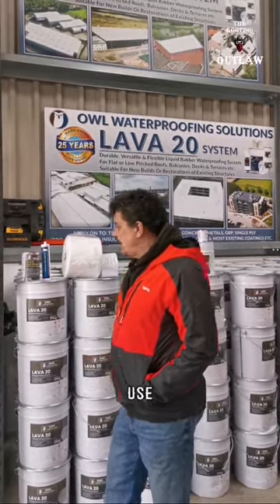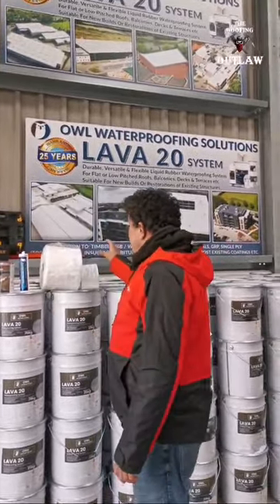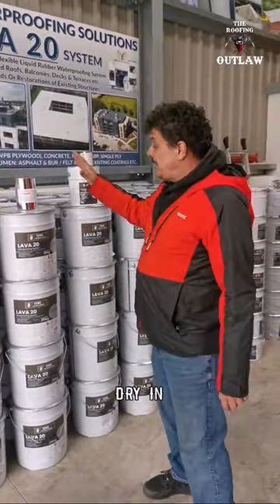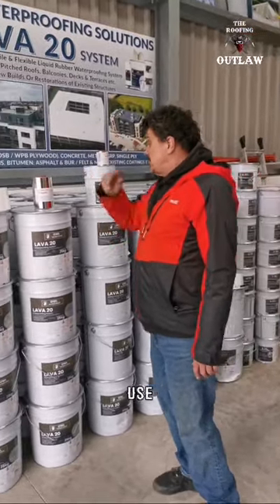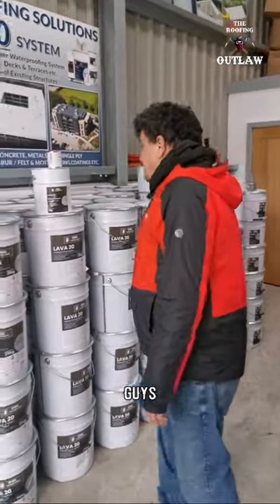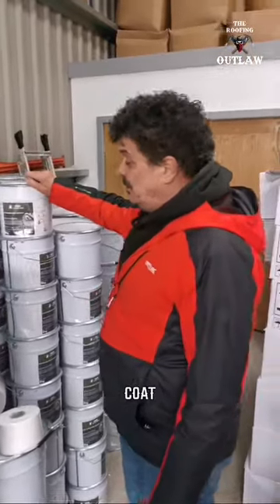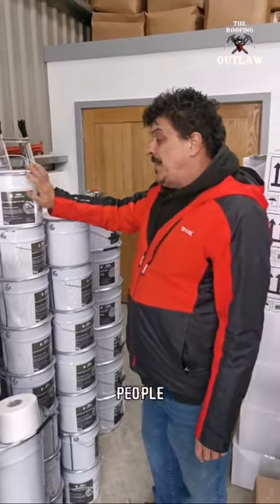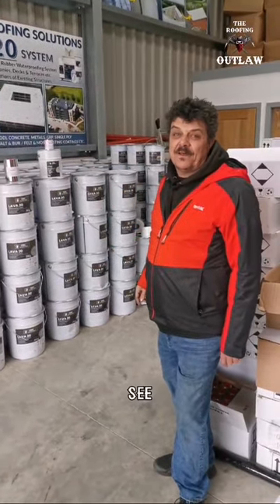How To Use Lava 20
How to use Lava 20 and a walkthrough all the products included when you buy one of the Lava 20 kits.

1. Thoroughly clean the surface.
2. Prime everything including the trims.
3. PU Mastic all joints.
4. Cover the area with the first coat of Lava 20 and Bandage all joints.
5. Apply Matting *No matting needed on Concrete, Metal and OSB*
6. Apply the second coat of Lava 20. Job complete.

*Optional*
7. Apply Top Coat/ Anti Slip

Comment "Lava 20" down below to find out more information and where to buy it.

🎁 All Orders Come With a FREE Roofing Outlaw Hoody!

📽️ Submit Your Sh*t Roofing Videos Here for a Chance to Win a Roofing Outlaw Hoody

Enhance your roofing game with our top-quality products and join the Roofing Outlaw community today! 🛠️